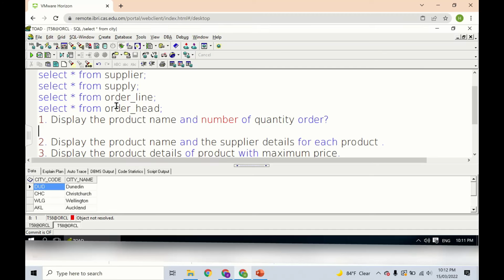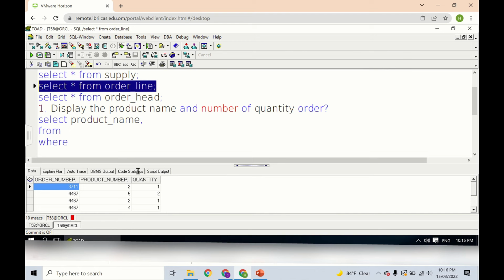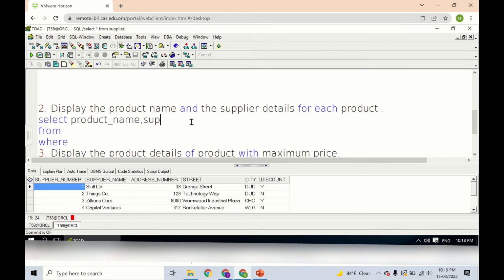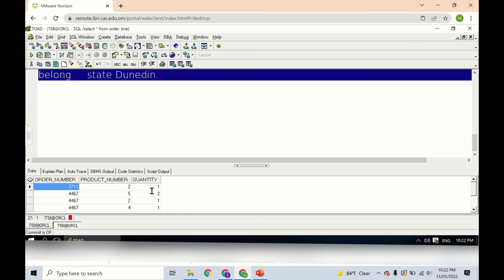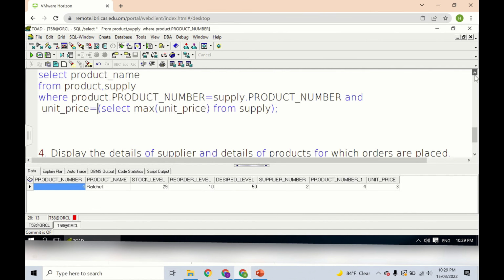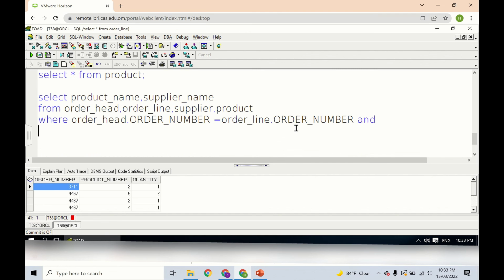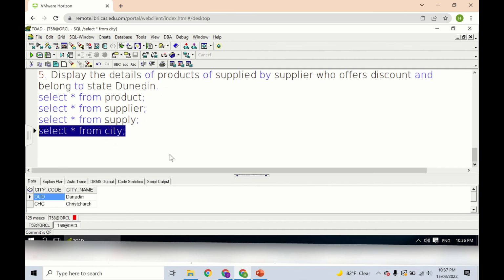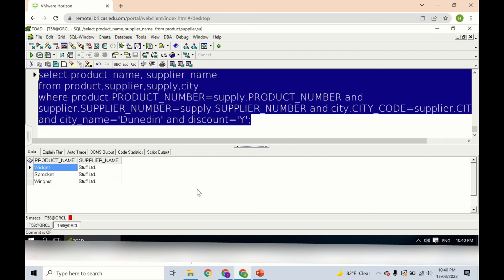JOIN QUERY || SQL Join Query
This video explains about how to write a Join query in SQL.